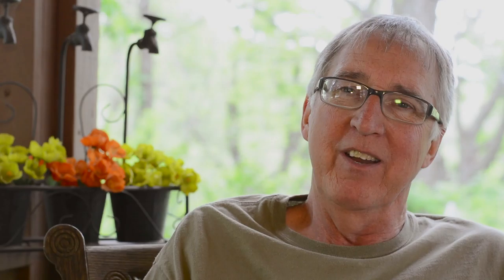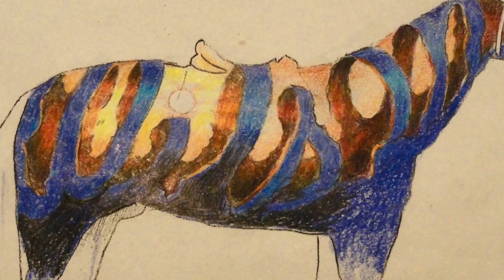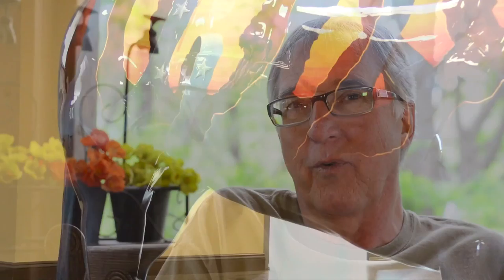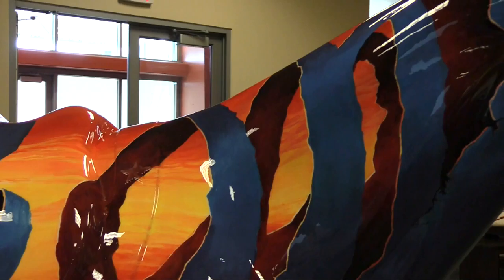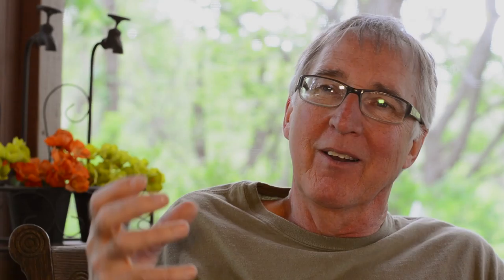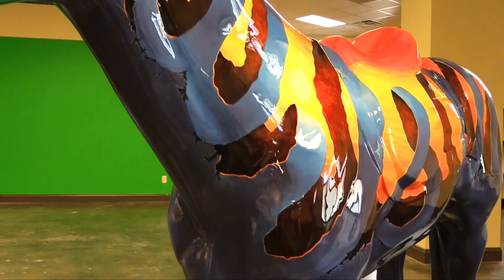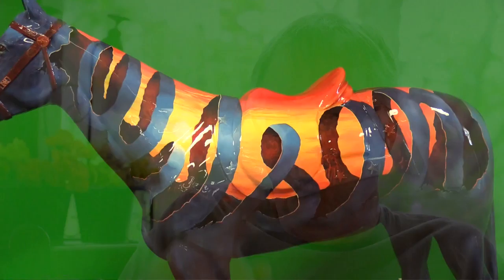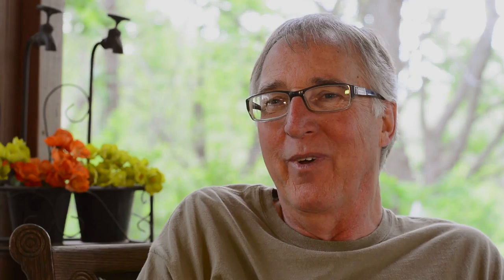Horses of Honor Omaha: Honoring Officer James B. Wilson with Artist Paul Hundtoft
Video by Dan Cisar, Pearl Productions

HorsesOfHonorOmaha.com

Horses of Honor® Omaha is a public art exhibition in Turner Park honoring the lives of our fallen heroes of the Omaha Police Department. The project mirrors the Horses of Honor® inaugural program held in Chicago and includes eight life-size horse statues that are artistically and individually designed by Omaha area artists.

These fabricated horses will be on display in prominent locations throughout Omaha’s Turner Park for approximately one year. Horses of Honor® Omaha will culminate with the sale of the horses in the spring of 2017. Net proceeds will benefit the Omaha Police Foundation, a 501(c)3 organization working to ensure Omaha officers have the training and equipment they need to prevent crime, save lives and make Omaha a safer city.